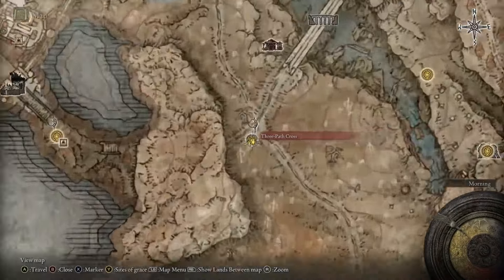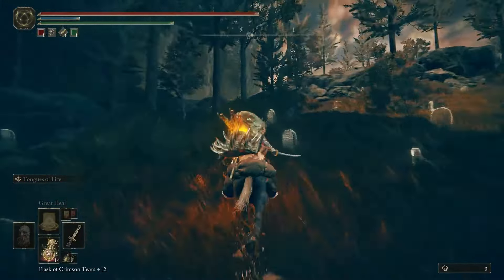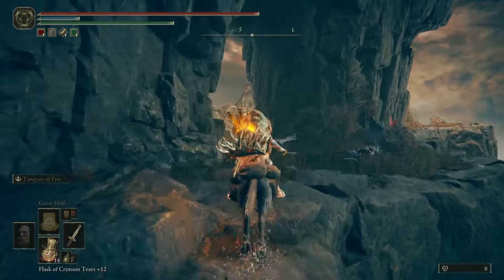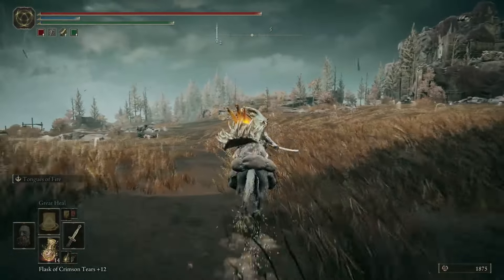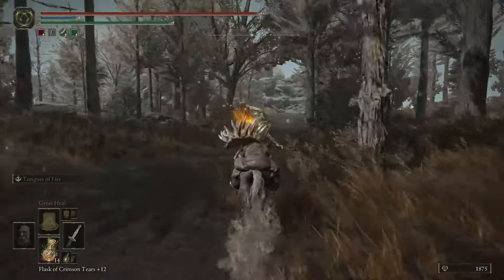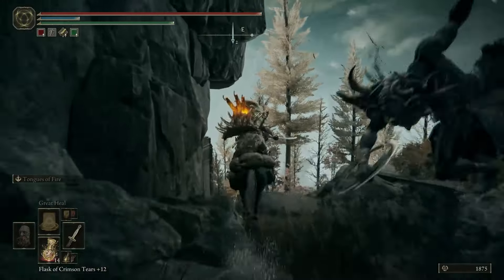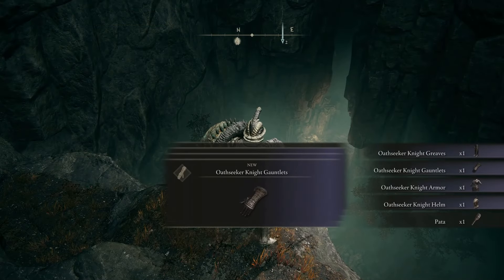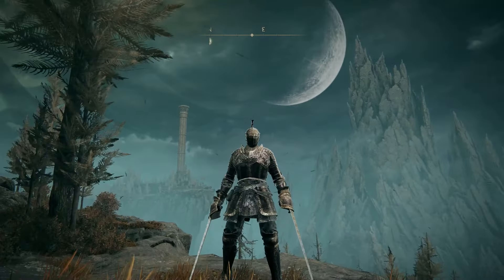ELDEN RING DLC How to Get the Oathseeker Armor Set - Oathseeker Armor Set Location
Guide on where to get the Oathseeker Armor set in the Elden Ring DLC Shadow of the Erdtree. This quick guide shows the location of the Oathseeker Armor set found on a cliff edge near the Church of Benediction past the Cliffroad Terminus. This guide shows the path to get to this location from the Three-Path Cross Site of Grace, shows the armor stats for the Oathseeker Armor set as well as showing the armor set when fully equipped and shows the map locations for all sites of grace along the way, as well as the map location for the armor set.

Points of Interest:
0:00 Three-Path Cross Site of Grace
0:23 Cliffroad Terminus Site of Grace
0:54 Oathseeker Armor Set location